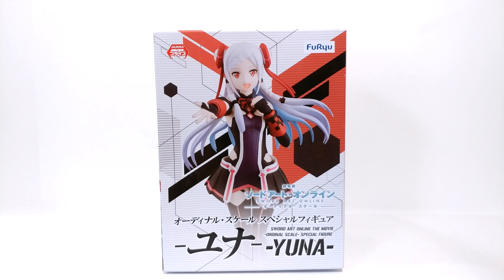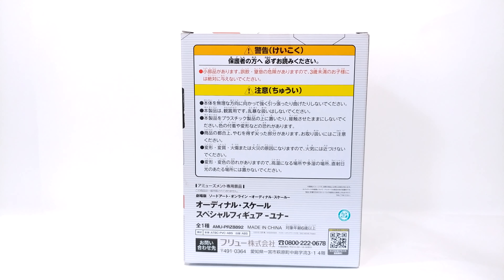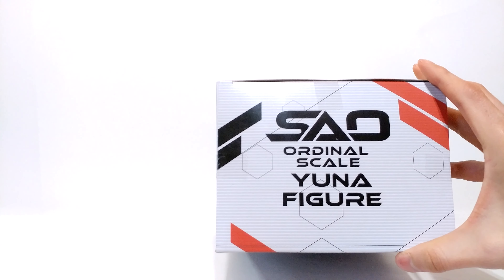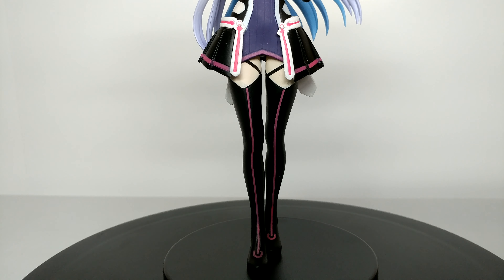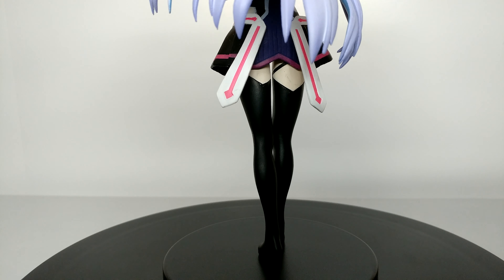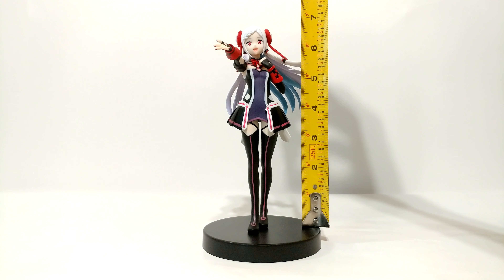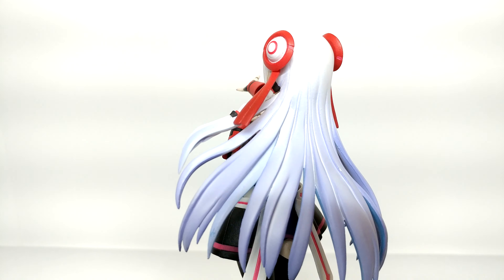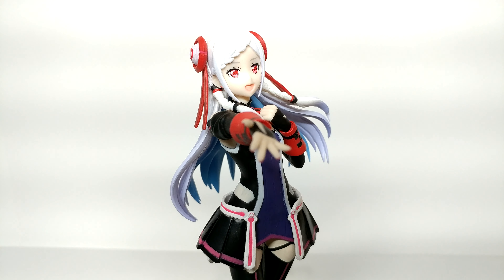Sword Art Online the Movie: Ordinal Scale - Yuna - Special Figure (FuRyu) - Unboxing & Review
• Character Name: Yuna (ユナ / 重村 悠那), Shigemura Yuuna (重村 悠那, Shigemura Yuuna)
• Animeography: Sword Art Online Movie: Ordinal Scale, Sword Art Online Movie: Ordinal Scale - Sword Art Offline
• Alternative Titles: Sword Art Online the Movie -Ordinal Scale-, Gekijouban Sword Art Online, 劇場版 ソードアート・オンライン -オーディナル・スケール-, 劇場版 ソードアート・オンライン -オーディナル・スケール- おふらいん, SAO Movie

Company: FuRyu (As Manufacturer)
Classification: Special Figure
Figure Materials: PVC
Scale & Dimensions: H=170mm (6.63in)
Release Date: 01/25/2018 As Prize